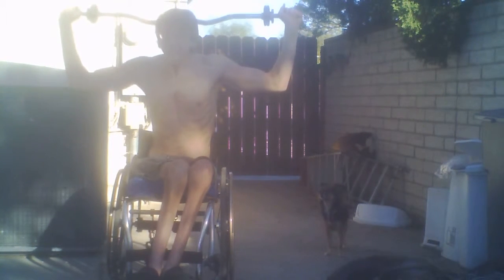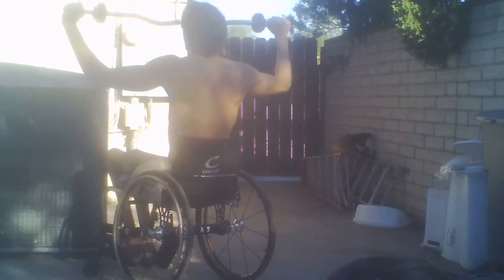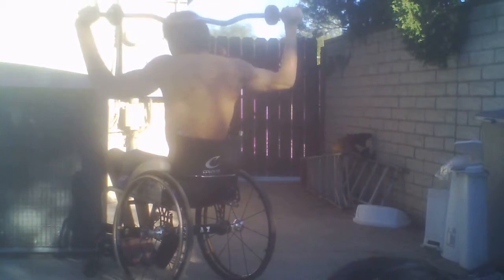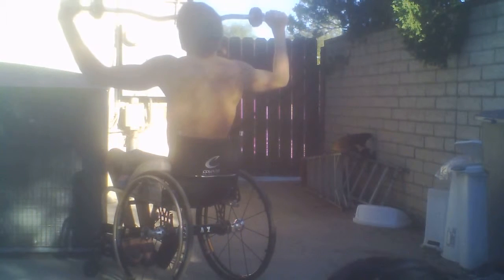Wheelchair style - Shouder Press Alternating Front & Behind EZ Curl Bar - L1 injury 10-14-12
i looked at Athlean videos a bit & he was showing how these shoulder press workouts are BAD to do behind your head. He showed a Skeletal model with muscles & ligaments moving during the behind the head shoulder press workout. It did not look good & there appeared to be too much impingement & undesirable pressure on the Shoulder bones. i think it would be best if i no longer did behind the head shoulder press workouts, one arm rows face up on flat bench seem to get a nice workout of the rear shoulders sometimes.
It took a few years of nonchalontly fiddling around with my videos but i think i may have figured out how to put audio on videos i've recorded & uploaded days, months & years previously. On a different subject, my computer we purchased from a pawn shop has seemed to die, so right now i'm trying to do everything with Linux using the Knoppix Operating System. Knoppix is an Operating System that i am slowly figuring out. i've used the Windows Operating System for around 25 years, so even though most Linux Operating Systems are FREE, Linux can be quite frustrating to work with.